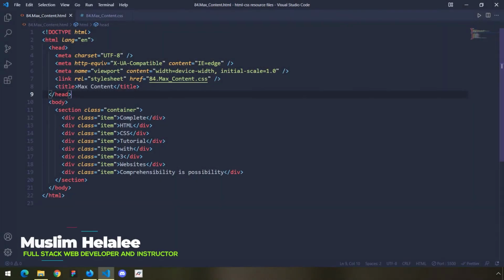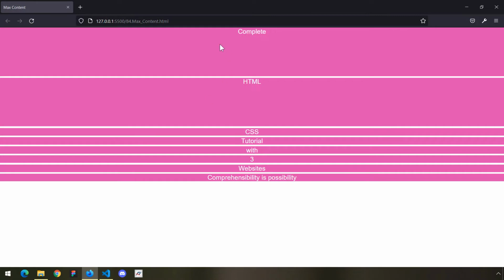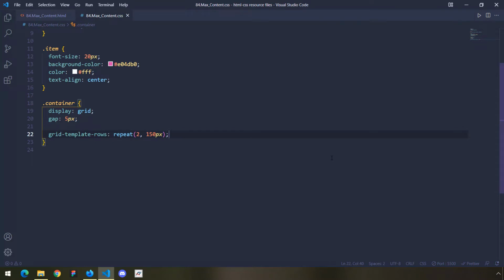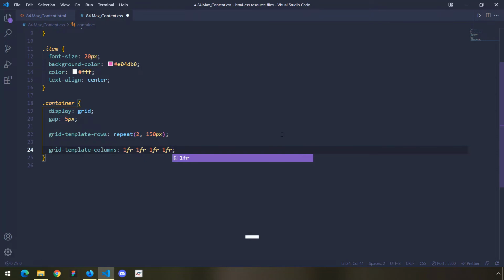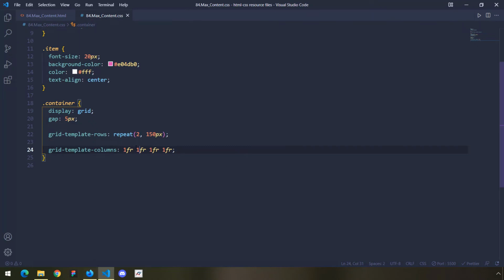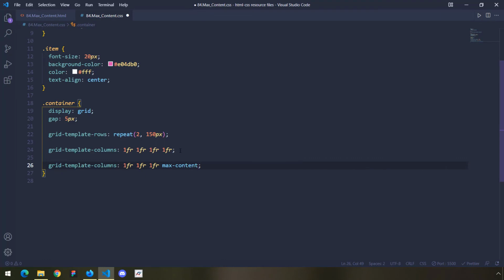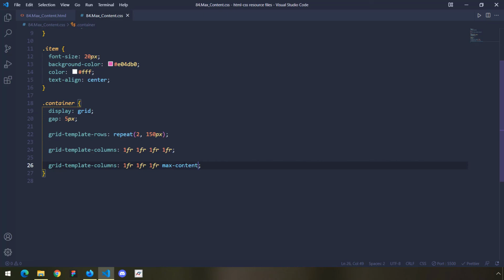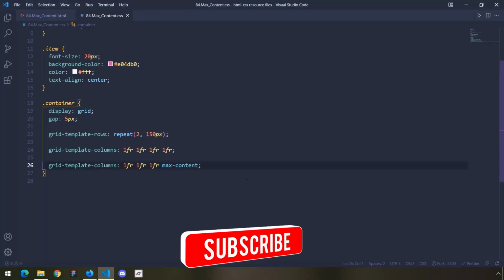HTML-CSS Tutorial Lesson 84: Max Content - Grid #24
Hi Everyone

In this video, you will learn about max content.